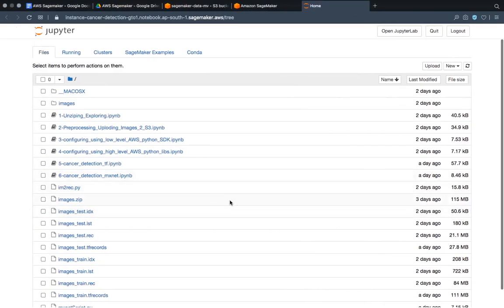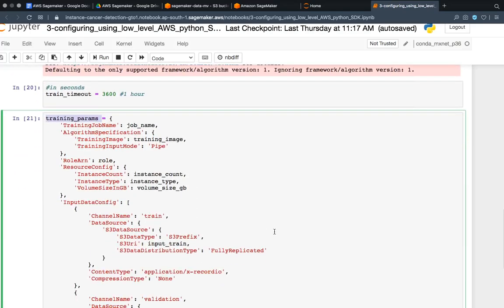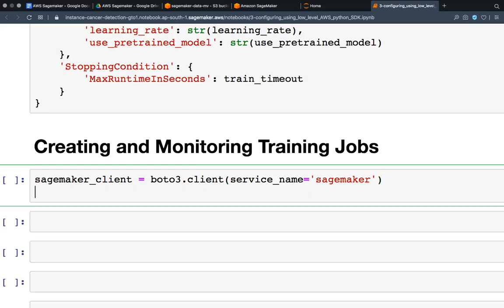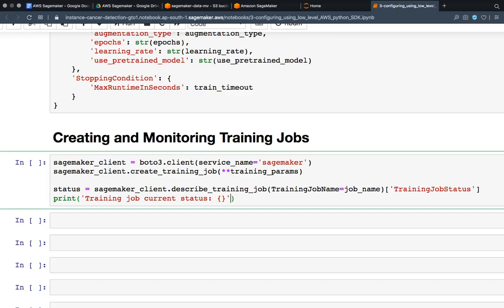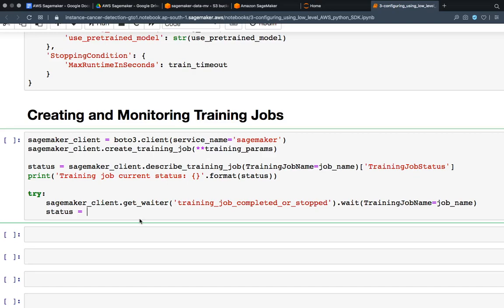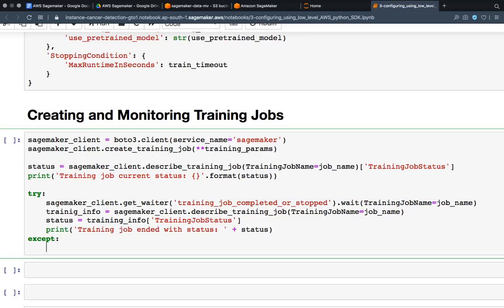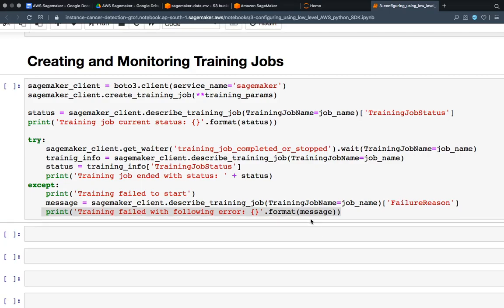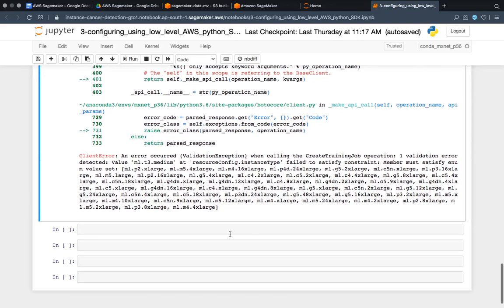V19: creating & monitoring training job